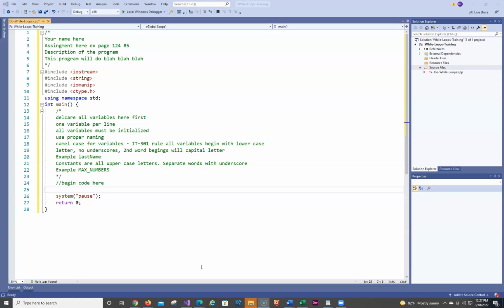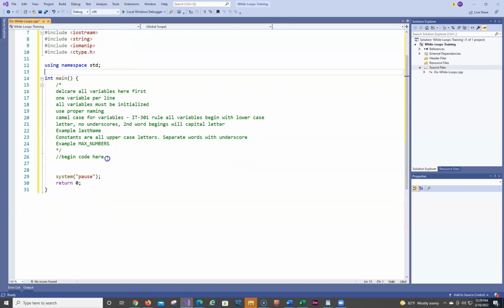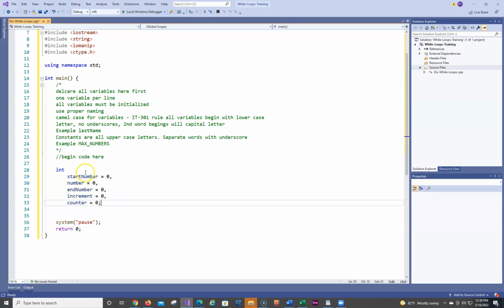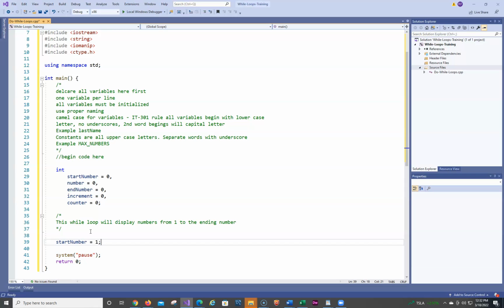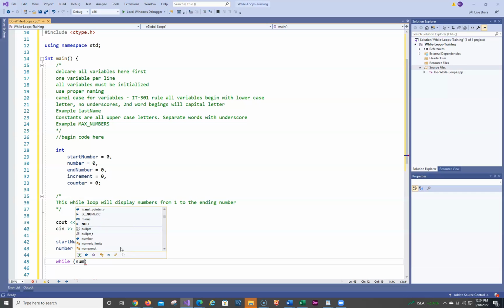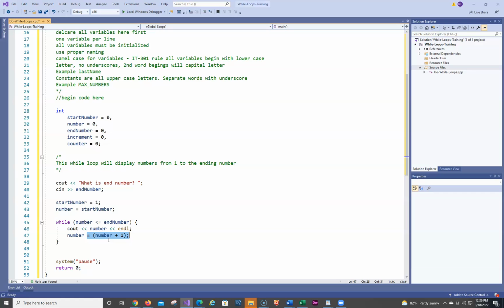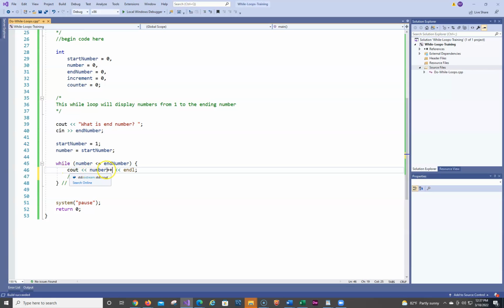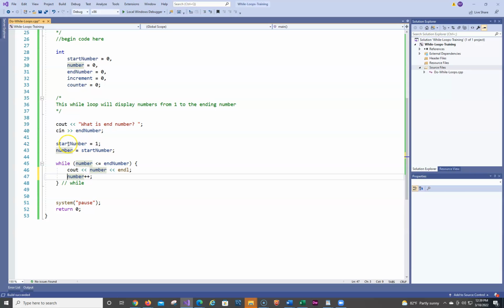IT-301 Spring 22 While Loops Part 01